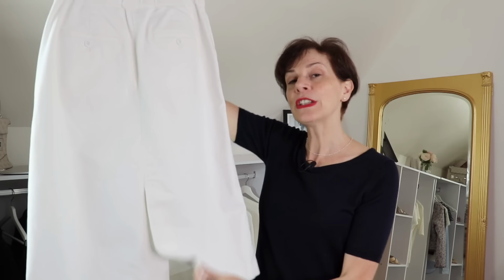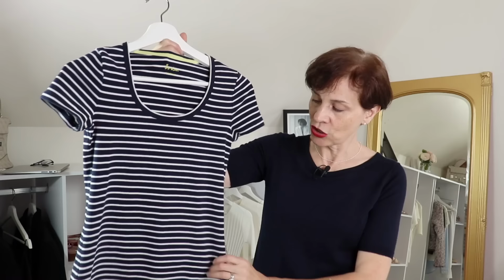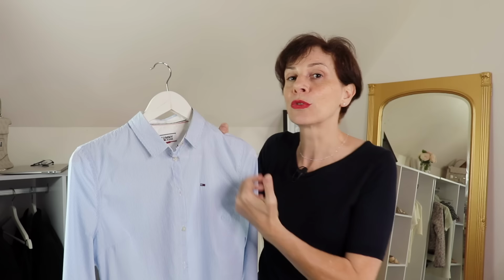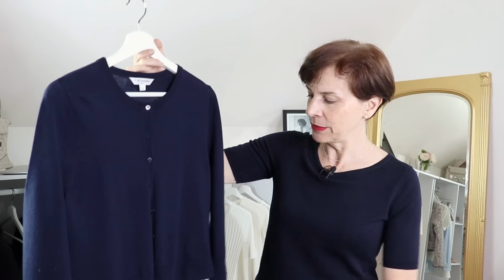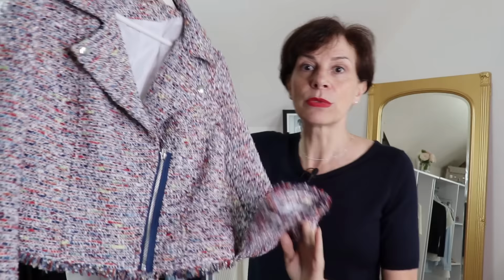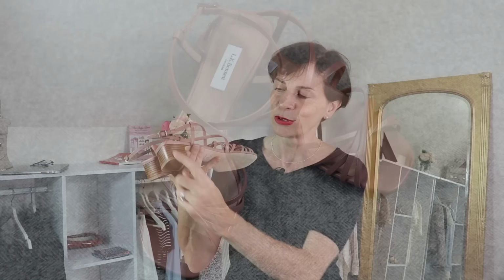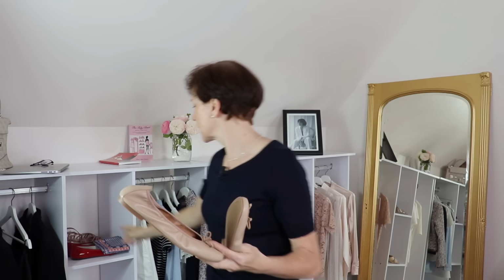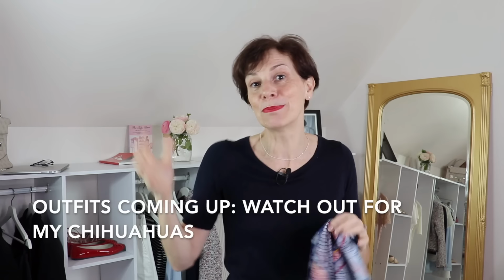10 Items 46 Outfits For Casual Spring Looks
In tonight's video, I show you an example of a 10 Piece Capsule Wardrobe and how you can make 46 different and very French Chic outfits and I don't even get around to using the scarf!

🎁 FREE SHAPE UP! ECOURSE (Discover your body shape)
❤️ MY CURATED, HAND-PICKED PIECES (Clothes/Footwear/Makeup/Body Shapes etc)

ITEMS IN THIS VIDEO (or sim.)

White Skirt (sim.)
Blue Jeans
Pearl studs (sim.)

MAC Russian Red Lipstick
GUERLAIN Lipstick Primer
LAURA MERCIER Buff Eye Basics
MAYBELLINE Concealer
NEUTROGENA Healthy Skin Blush
BENEFIT Eye Bright Pencil
BENEFIT Eyebrow Pencil & Brush

🇫🇷  Bonjour! I am MARIE-ANNE LECOEUR, French author of Amazon best-selling ebooks 'HOW TO BE CHIC & ELEGANT' and 'THE TIDY CLOSET', personal style consultant and founder of The French Chic Academy.
I live in a sweet 300-year old stone cottage in Normandie, France.

🇫🇷  BOOKS  🇫🇷

THE TIDY CLOSET - PAPERBACK
PLUS SIZE